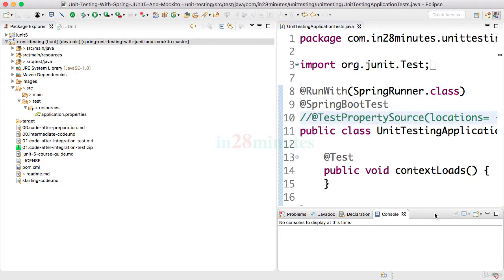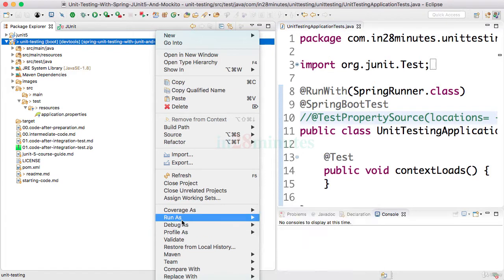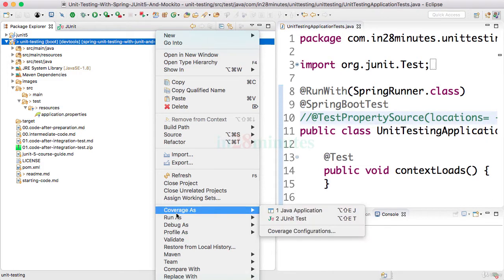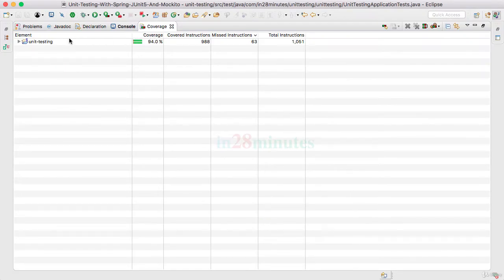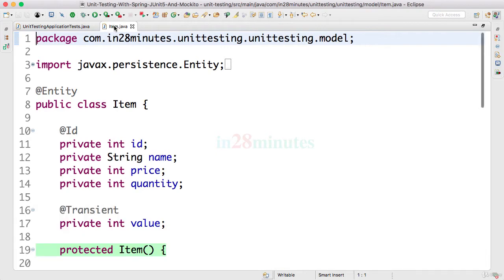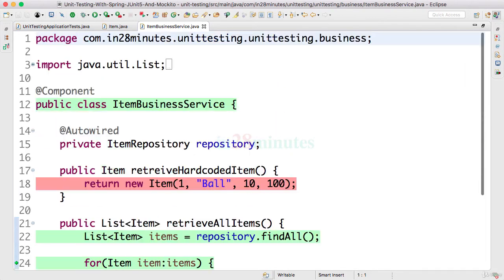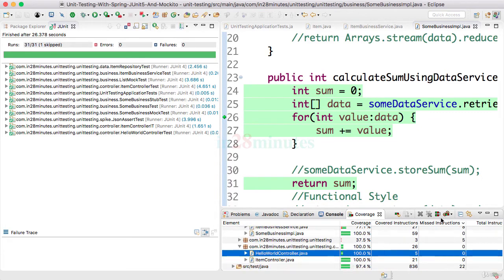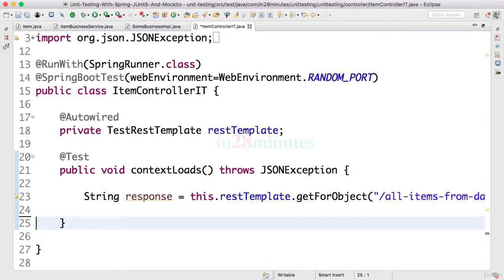27 Step 24 Tip Measuring Test Coverage with Eclipse